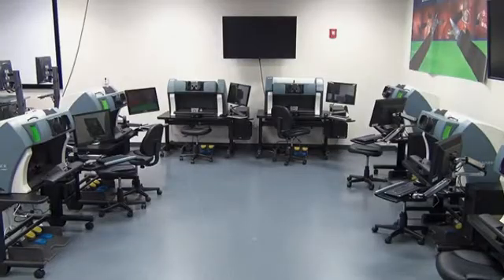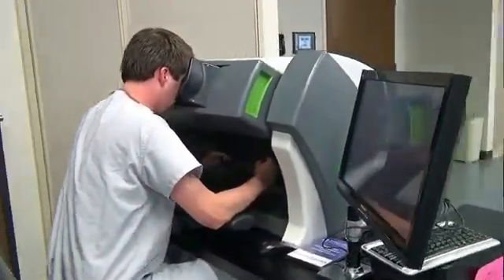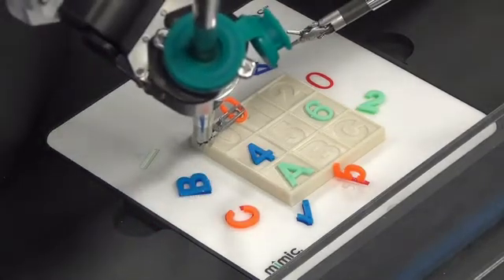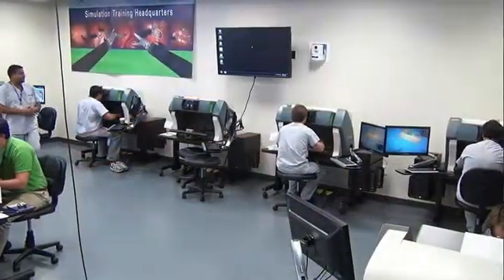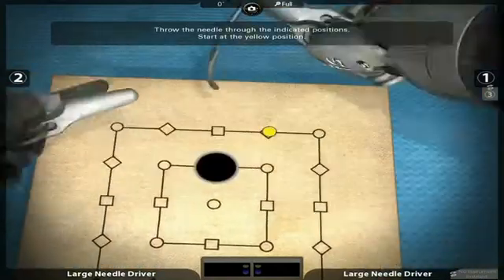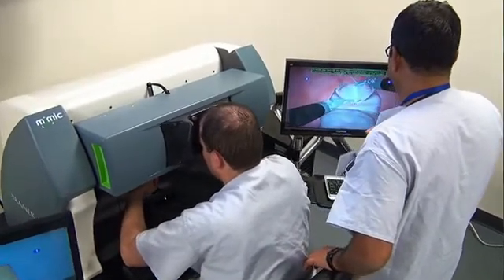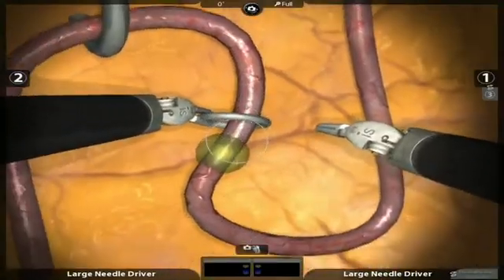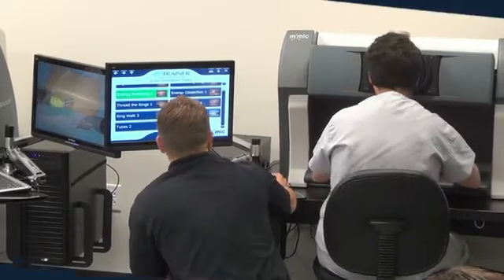Innovation in Training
Dr. Bressler, Dr. Patel and Dr. Smith comment on surgical robotic simulation training at their institutions ( University Hospital at Nancy, France and the Nicholson Center in Celebration, Florida)